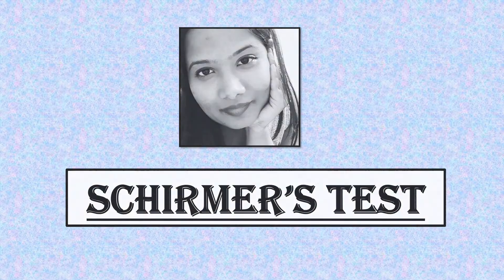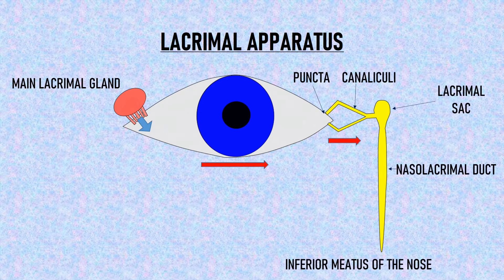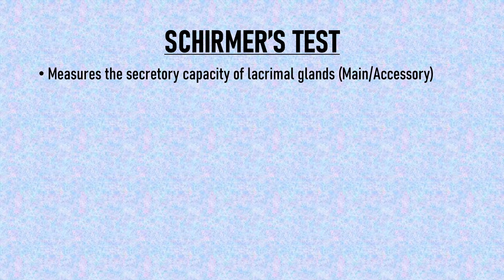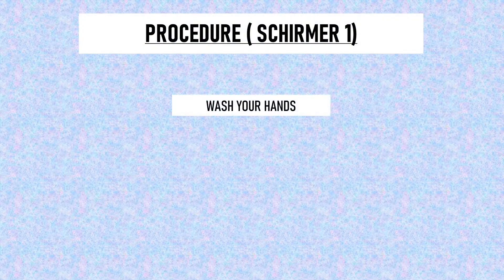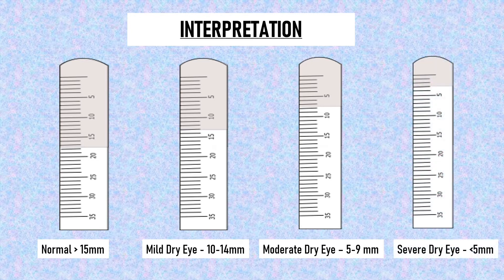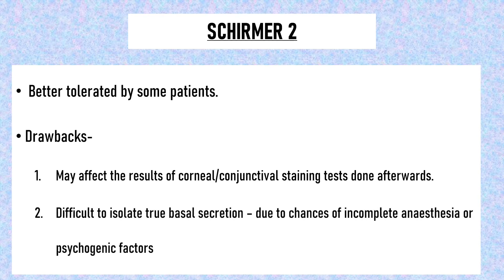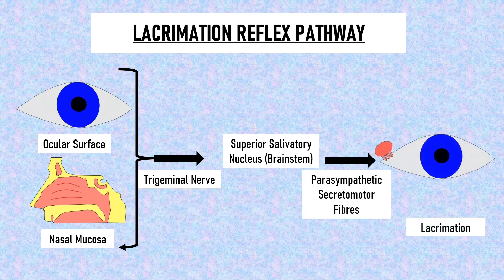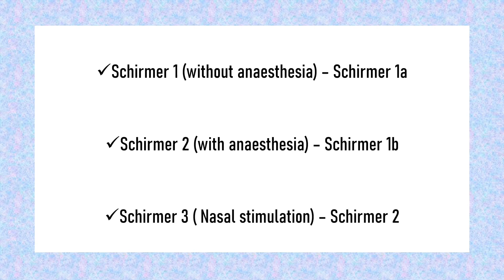Schirmer's test - Procedure, Principle & Interpretation| Schirmer 1, 2 & 3| Dry eye disease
This video talks about Schirmer 1, 2 & 3 tests including their principle, methodology & interpretation

Thnak you!

Chapters

0.00 - Intro
1.49 - Schirmer 1
3.06 - Procedure
3.54 - Interpretation
4.30 - Schirmer 2
5.27 - Schirmer 3